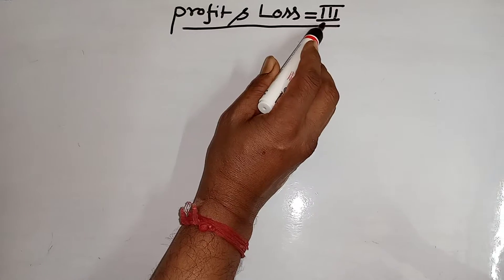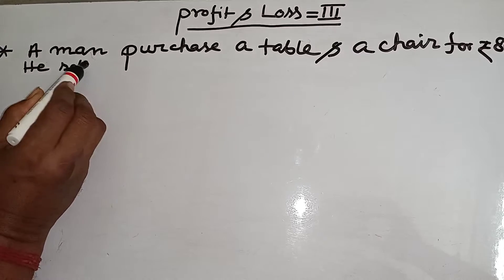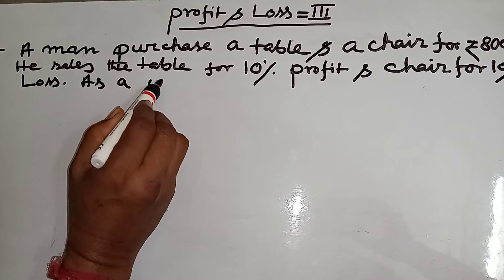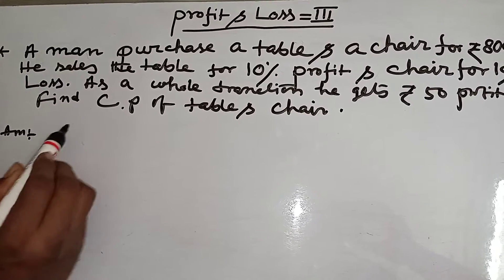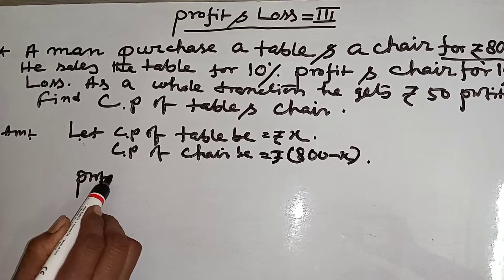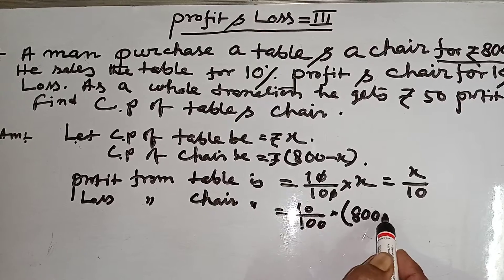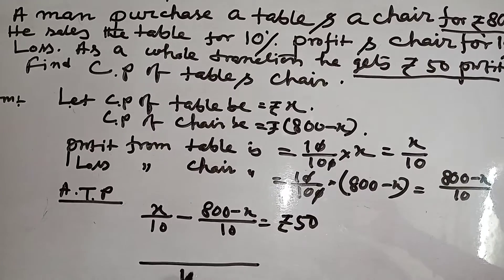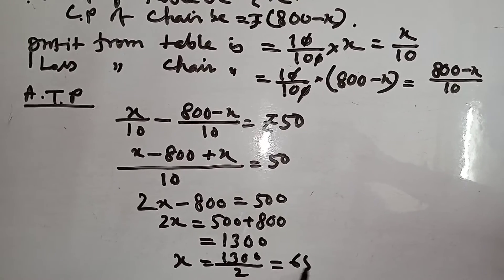Profit and loss part 3.Easy mathematics learning 2020